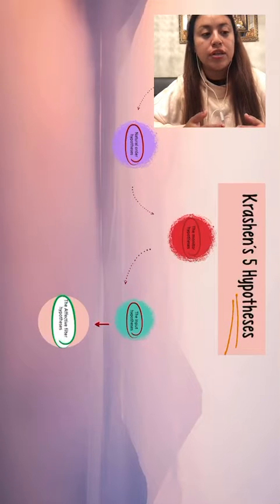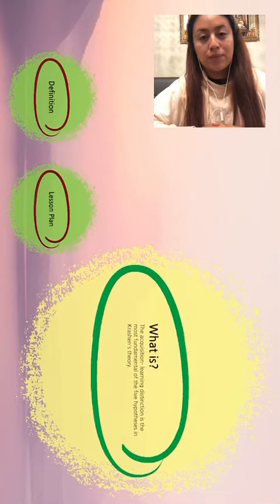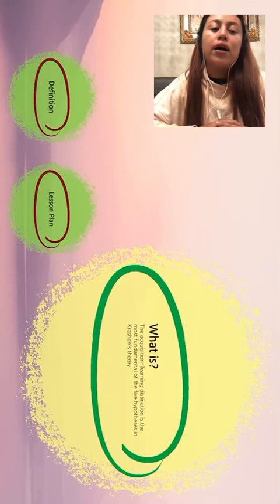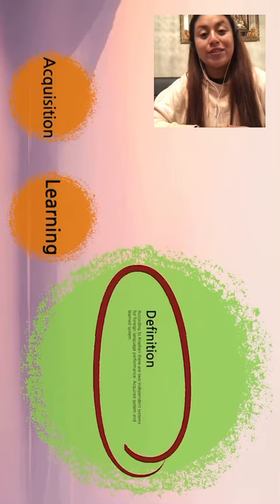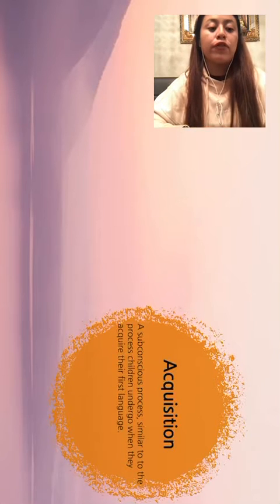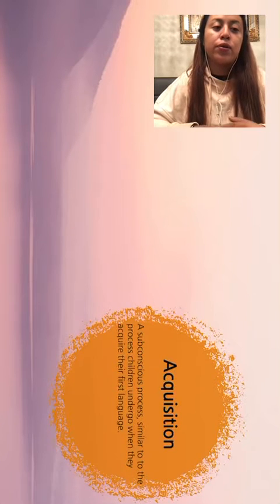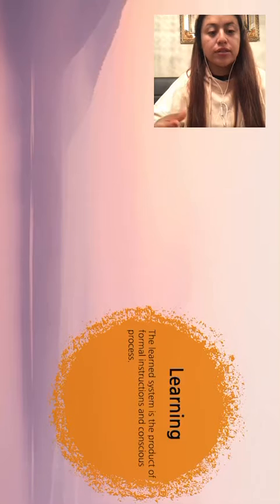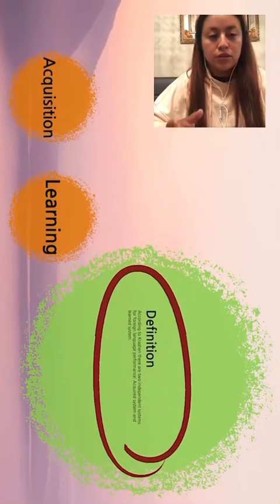Krashen's theory of second language acquisition: the acquisition learning hypothesis.